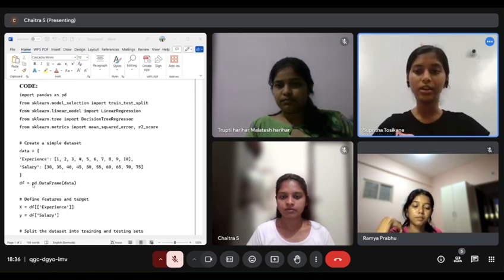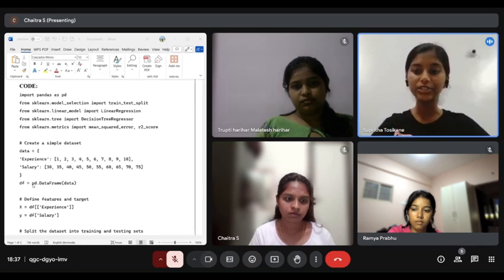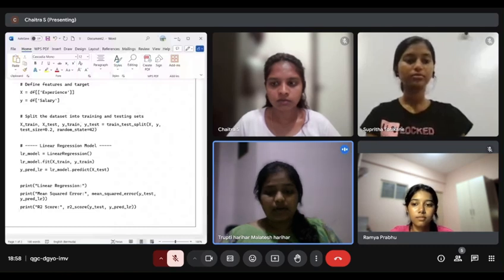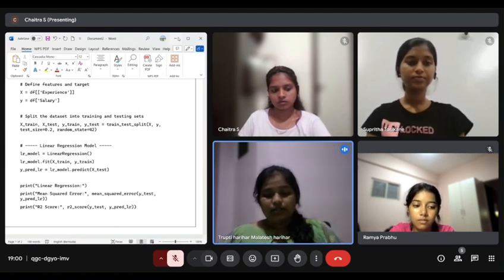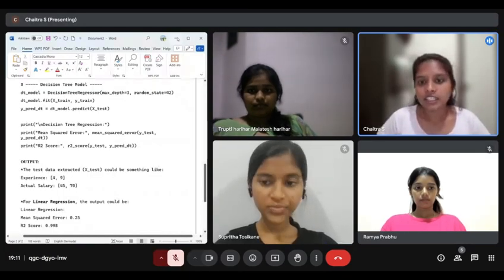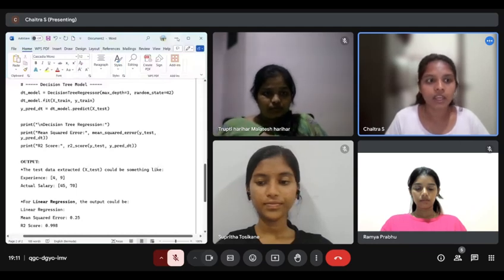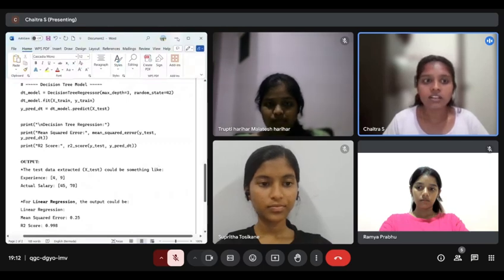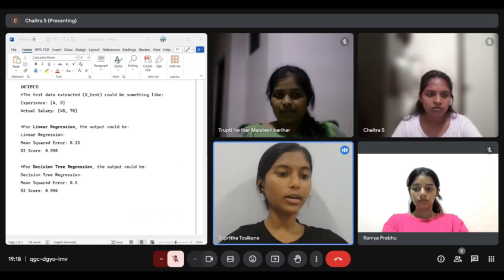4 April 2025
Code Explanation on Decision tree and Linear regression